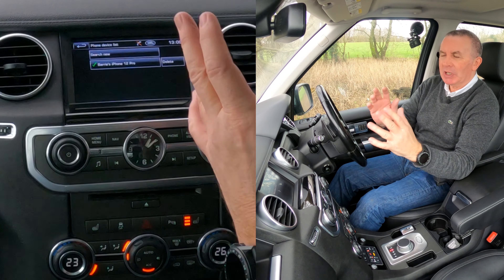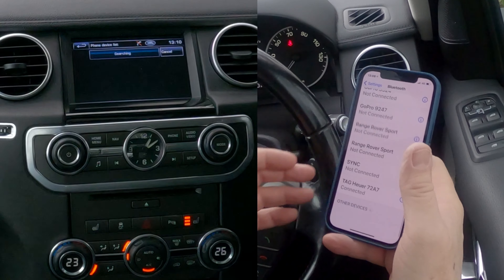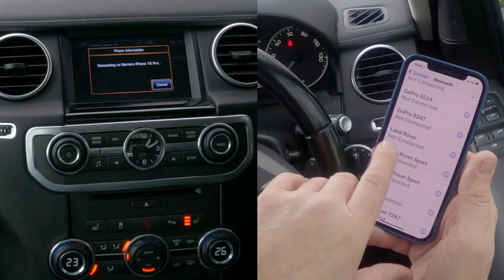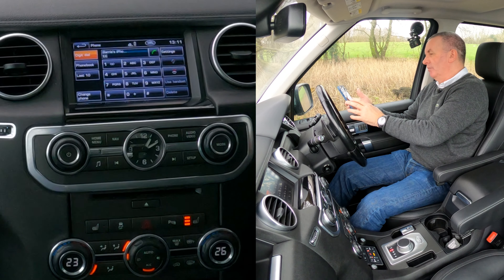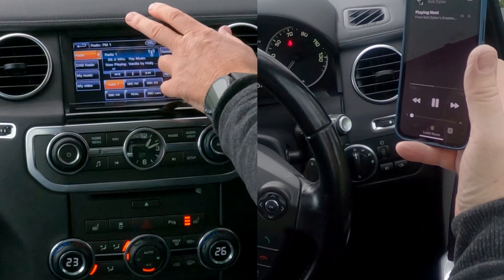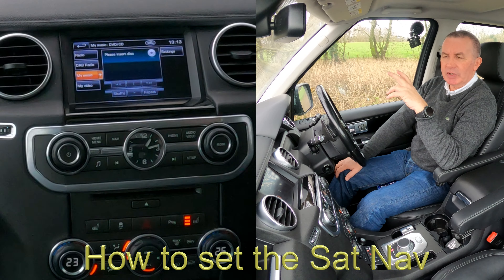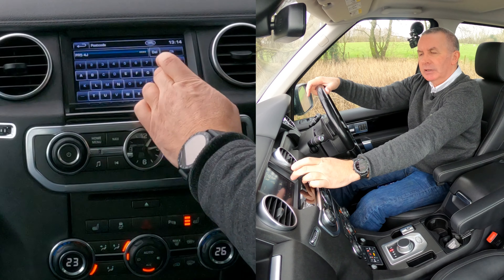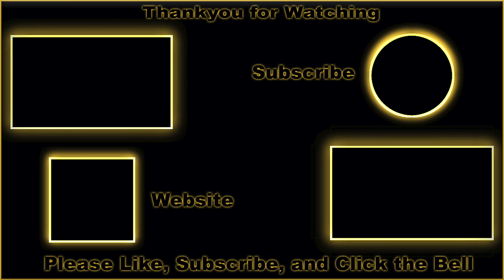How to delete, pair, stream audio from a mobile, and set the sat nav in a 2012 Land Rover Discovery